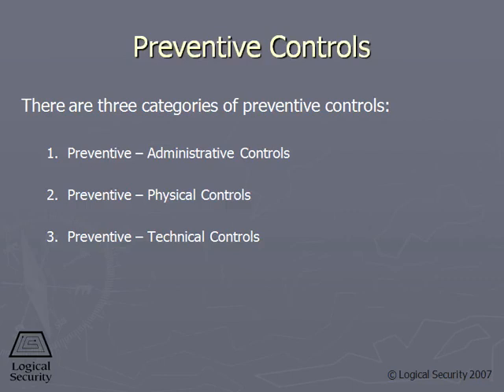110 Preventive Controls